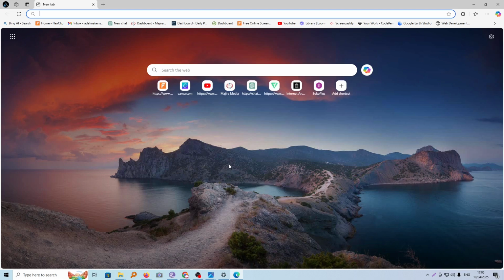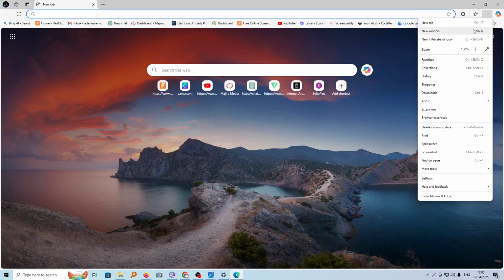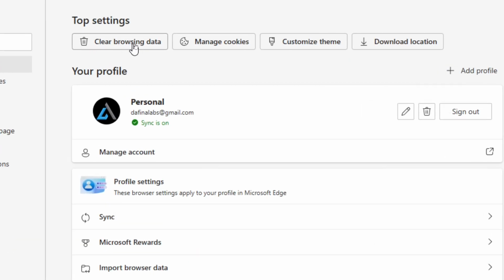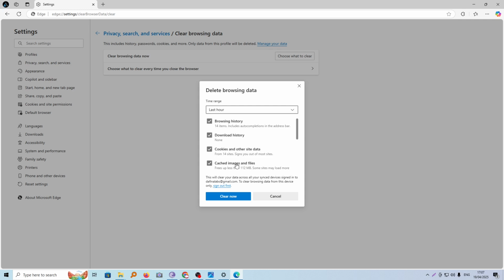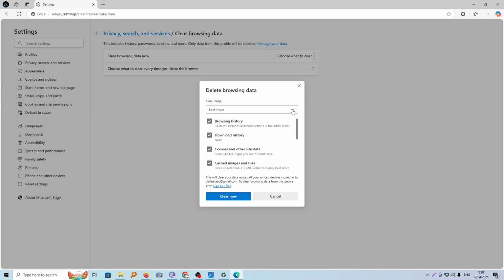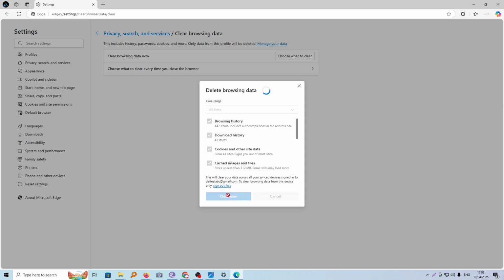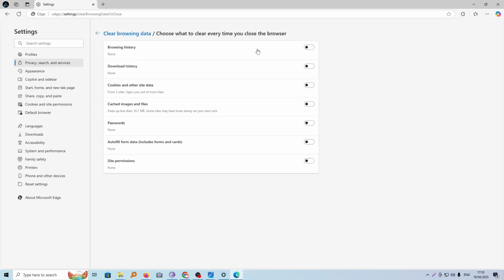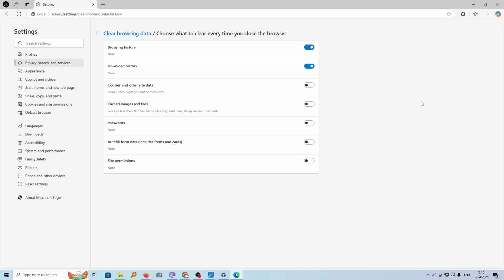How To Clear Browser History And Cache In Microsoft Edge Browser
Clearing your Microsoft Edge browser History and cache will help you fix most of the challenges such us broswer too slow or not responding. In this tutorial I show you How To Clear Browser History And Cache In Microsoft Edge Browser